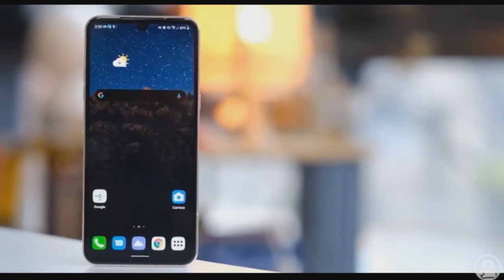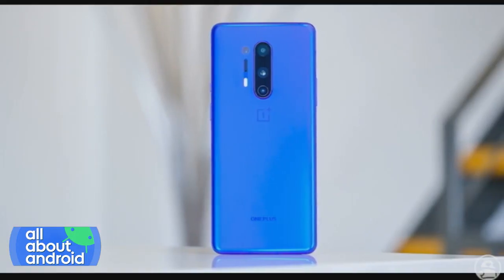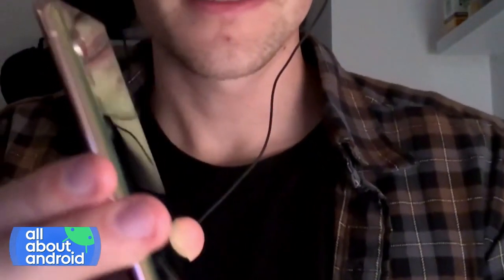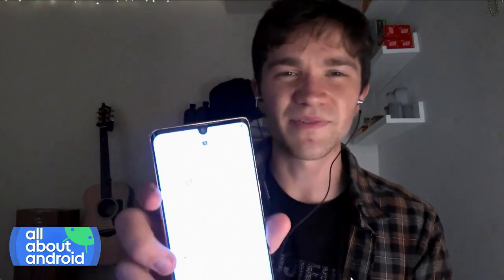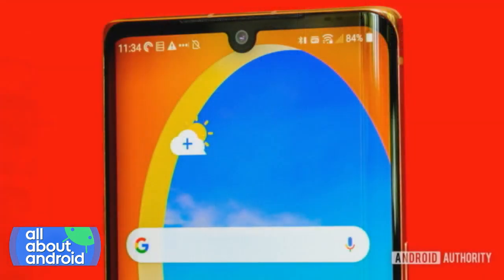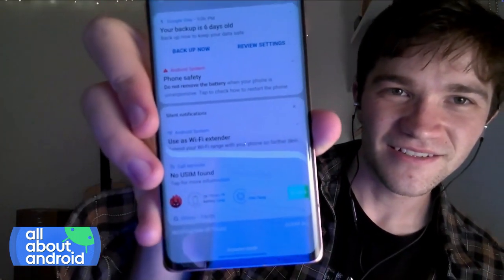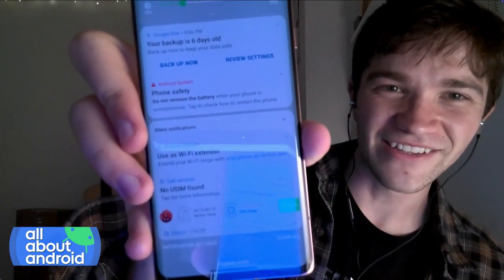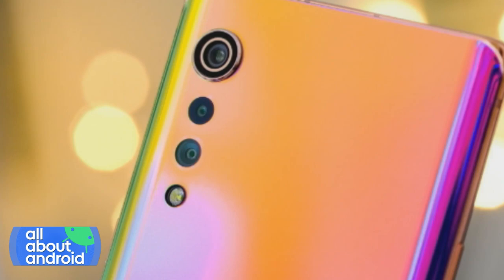LG Velvet Hands-on: It Has Style, But Is That Enough?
Guest: David Imel